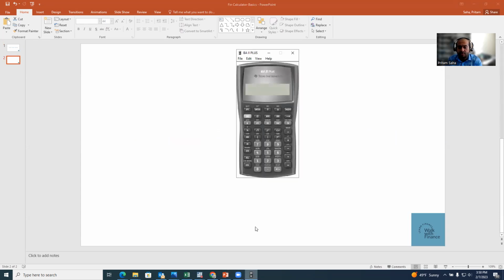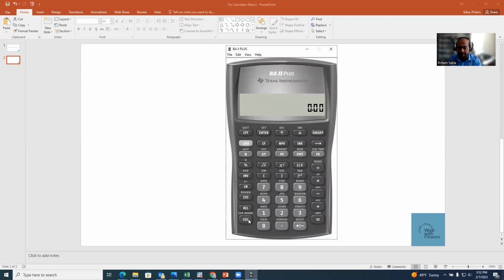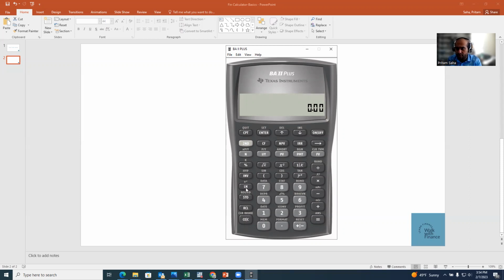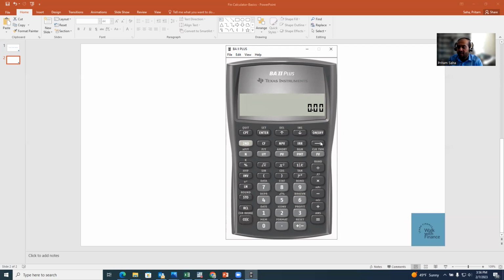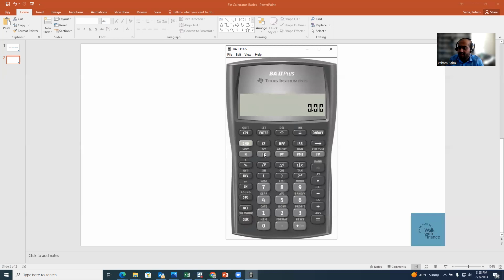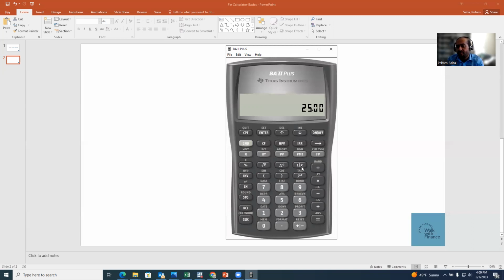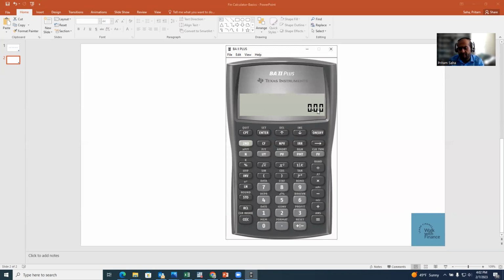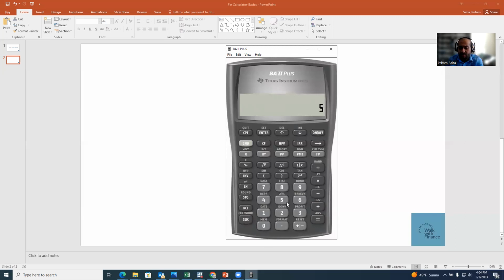Financial Calculator-Intro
In this video, you will learn some basic functionalities of Financial Calculator